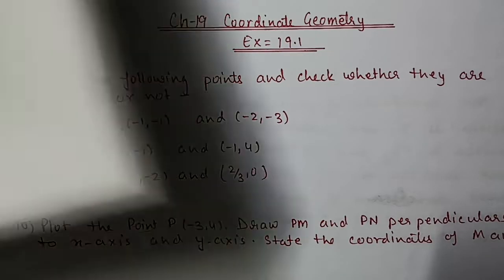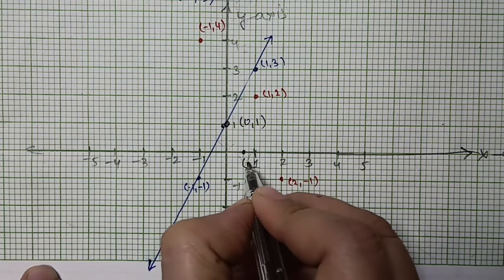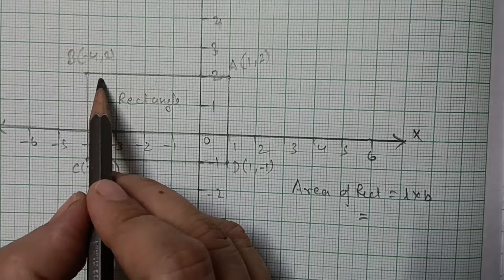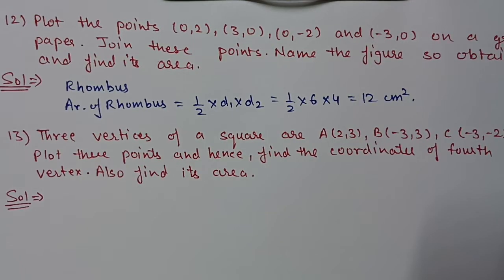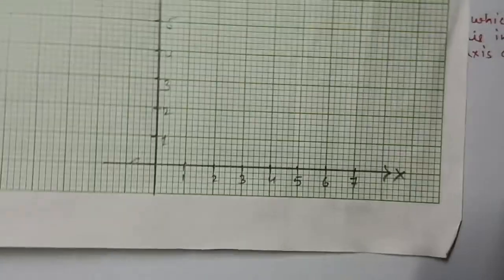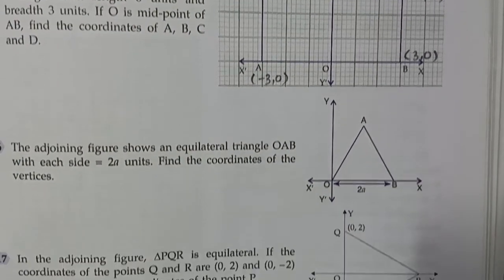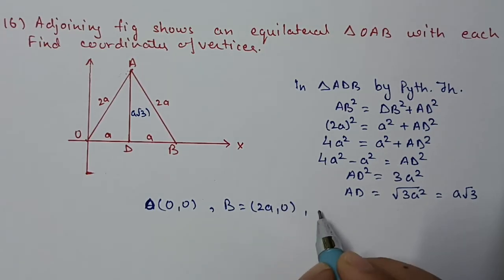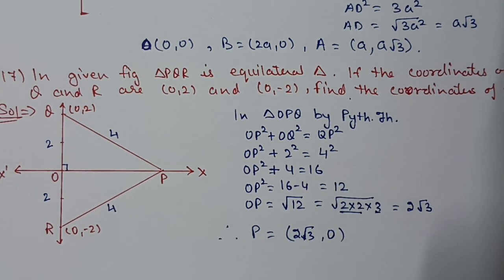Class 9th ICSE Math Ch 19 Coordinate Geometry Ex 19.1 Qus 9 to 17